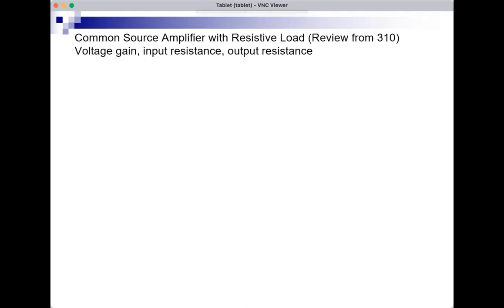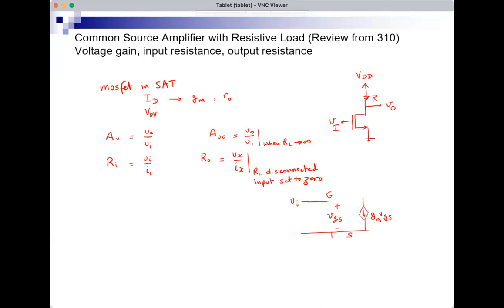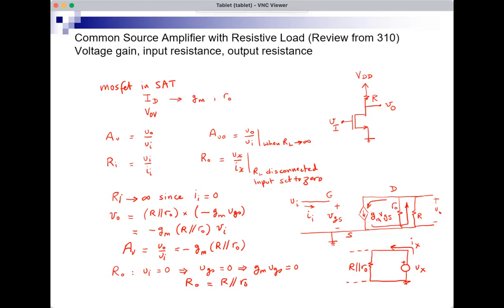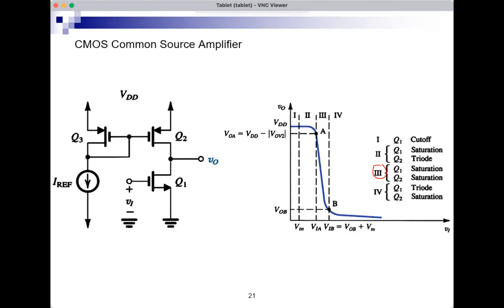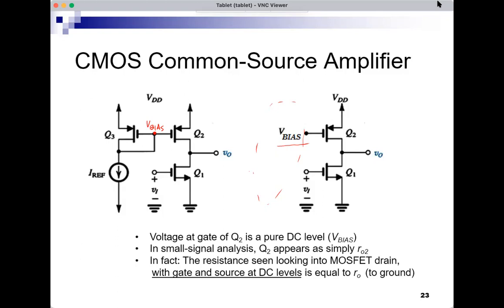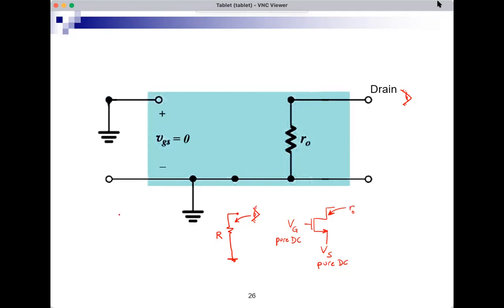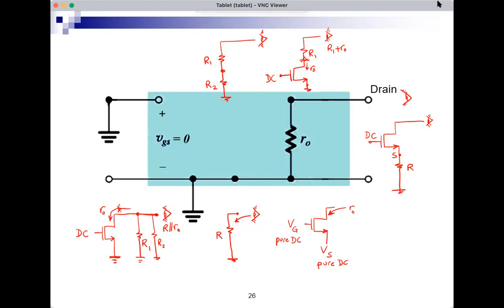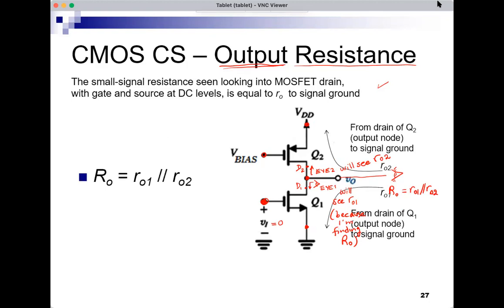EECE 311 - Electronic Circuits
Lecture of Friday February 5, 2021